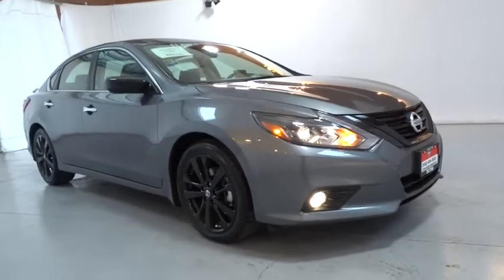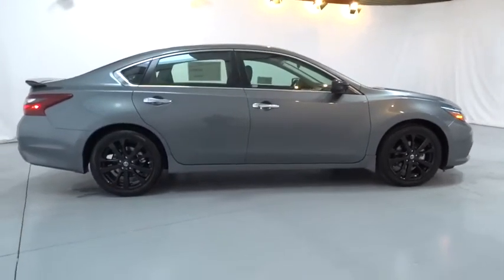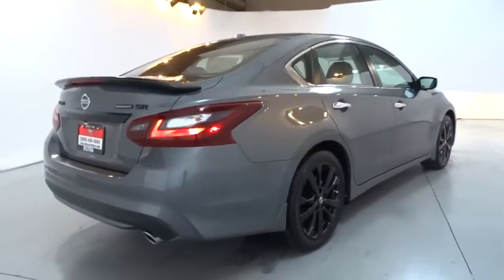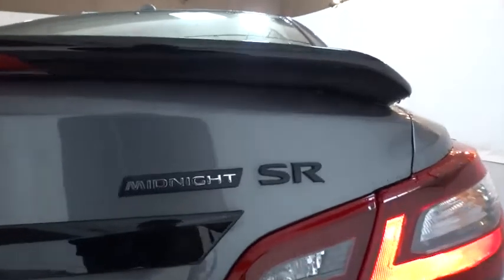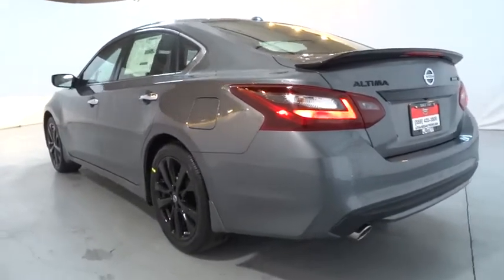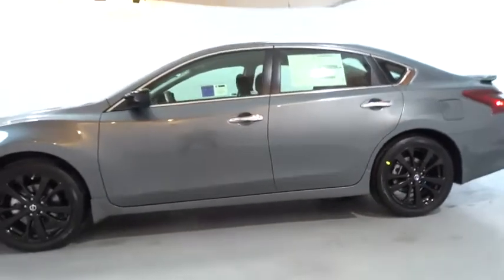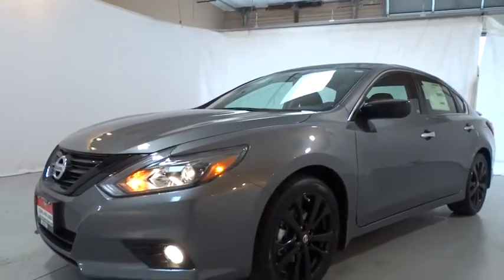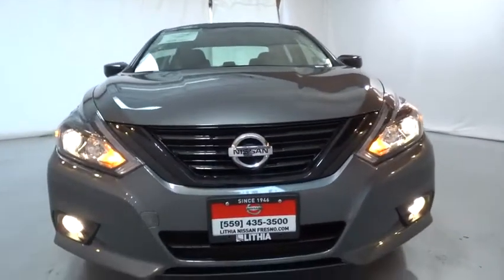2018 NISSAN ALTIMA Fresno, Bakersfield, Modesto, Stockton, Central California JC158218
2018 NISSAN ALTIMA
2018 NISSAN ALTIMA 2.5 SEDAN - Stock#: JC158218 - VIN#: 1N4AL3AP5JC158218

NAV, Heated Seats, Bluetooth, Back-Up Camera, CD Player, [K01] SR MIDNIGHT EDITION. FUEL EFFICIENT 37 MPG Hwy/26 MPG City! 2.5 SR trim, GUN METALLIC exterior and Sport Interior interior. CLICK ME!br /br /KEY FEATURES INCLUDEbr /Back-Up Camera, Bluetooth, CD Player. Remote Trunk Release, Keyless Entry, Child Safety Locks, Steering Wheel Controls, Electronic Stability Control. br /br /OPTION PACKAGESbr /SR MIDNIGHT EDITION unique seat design, black Altima rear emblem, black SR rear emblem and black rear license plate finisher, Heated Front Seats, Outside Black Mirror Caps, Remote Engine Start, Midnight Badge, Black Sport Spoiler, NissanConnect w/Navigation Featuring Apple CarPlay and Android Auto, 7 color audio display and Nissan navigation system w/voice guidance and Nissan voice recognition for navigation and audio, Wheels: 18 Unique Gunmetal w/(K01) Exclusive Midnight Edition, Black V-Motion Grille, SiriusXM Satellite Radio, SiriusXM Traffic & Travel Link, fuel prices, weather, movie listings, stock info and sports. Nissan 2.5 SR with GUN METALLIC exterior and Sport Interior interior features a 4 Cylinder Engine with 179 HP at 6000 RPM*. br /br /VEHICLE REVIEWSbr /Great Gas Mileage: 37 MPG Hwy. br /br /WHY BUY FROM USbr /Lithia Nissan of Fresno sells new and used Nissan cars, Nissan trucks & Nissan SUVs in Fresno, CA. We have a strong and committed sales staff with many years of experience satisfying our customers' needs. Feel free to browse our inventory online, request more information about vehicles, set up a test drive or inquire about financing! br /br /Horsepower calculations based on trim engine configuration. Fuel economy calculations based on original manufacturer data for trim engine configuration. Please confirm the accuracy of the included equipment by calling us prior to purchase. br /